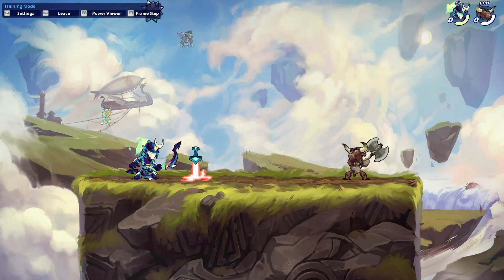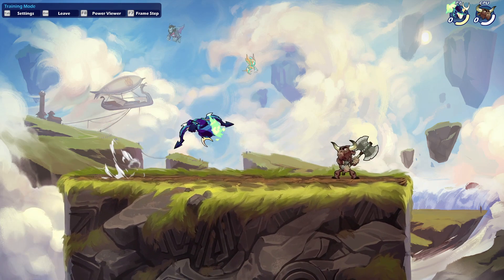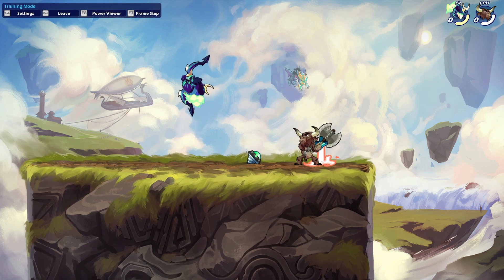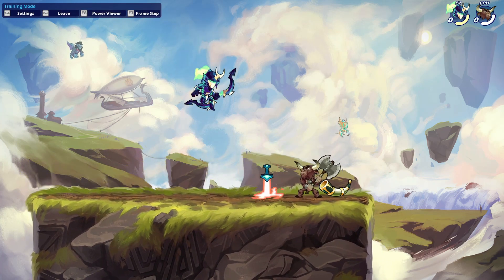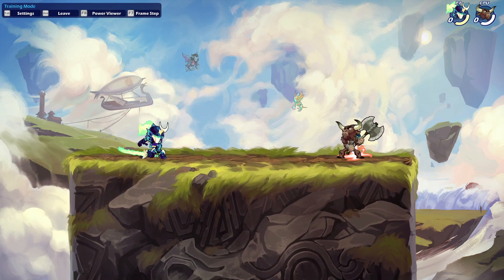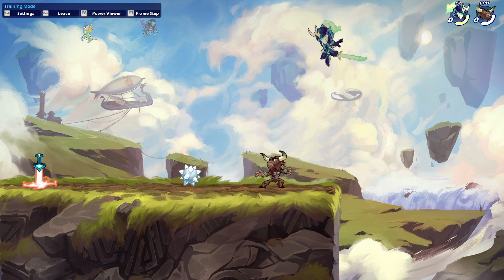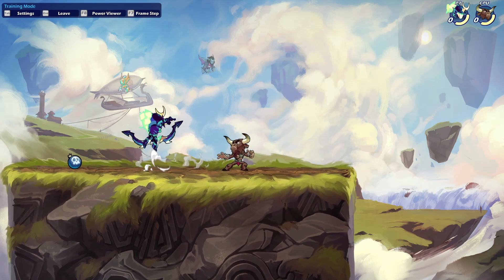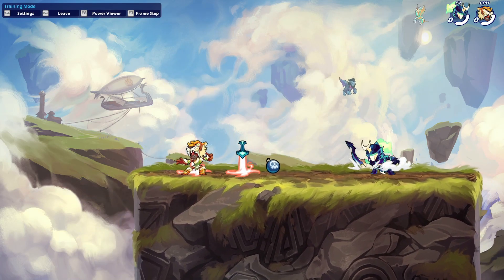How to Beat Passive Players in Brawlhalla Like A Diamond!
Heeeey what's up guys! Playing Brawlhalla once again! Ranked Diamond gameplay, tips and tricks, strings and combos with all legends and weapons plus other game modes you will see on this channel! I hope you enjoy!

Hit that like button if you enjoyed the video and we now have Members live if you want to join! just hit this link! (hopefully to have more members perks soon!)

My Links

Free Game Here

My Guides List